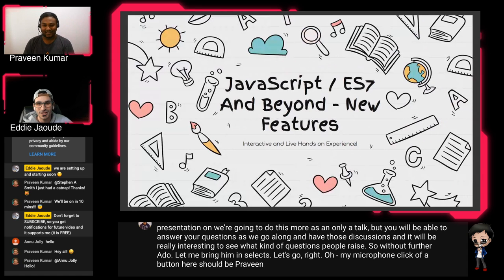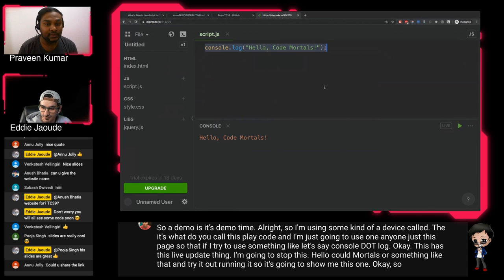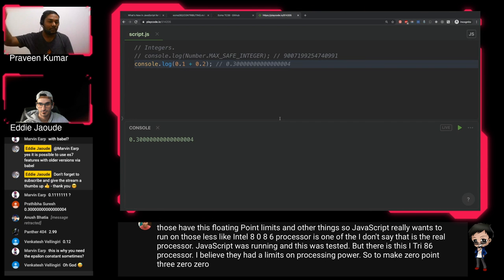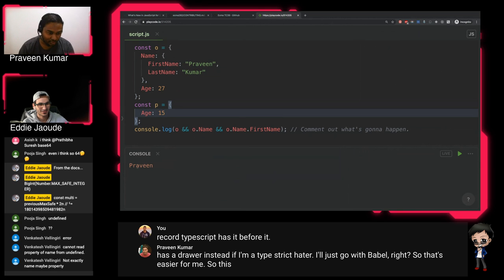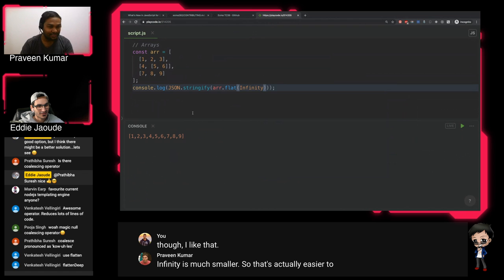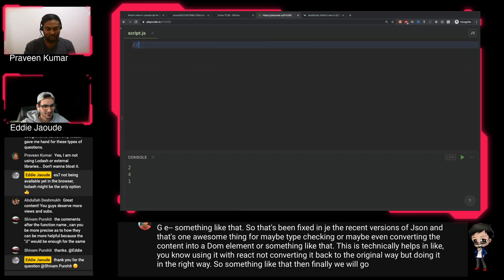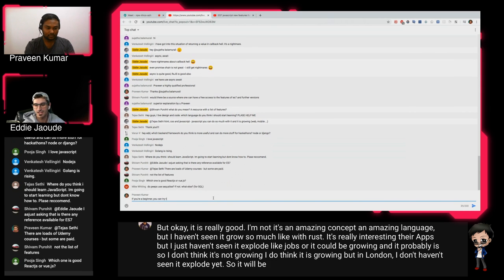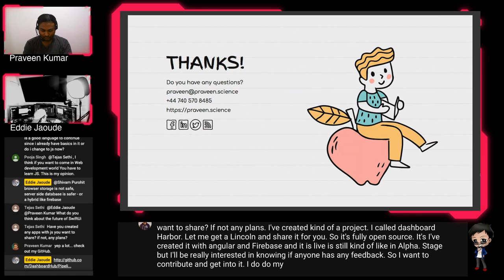ES7 javascript new features for the browser and nodejs with Praveen Kumar - Open Source DevRel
es7 has so many new features, learn about these new features in this live stream with Praveen Kumar, bring your questions and lets discuss :)

Hope to see you in person at one of our events!

Follow on other socials for behind the scenes footage...